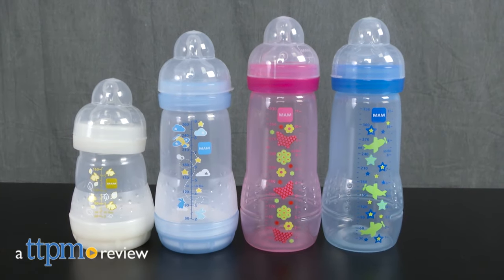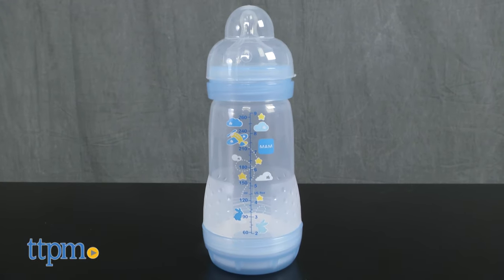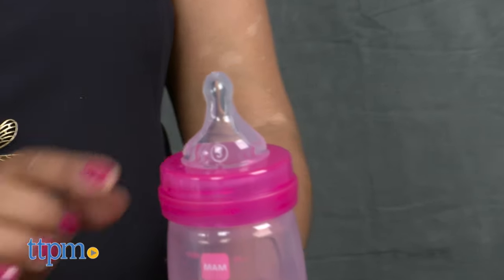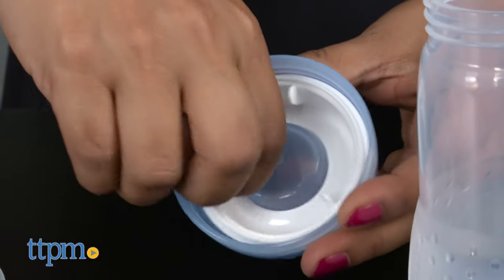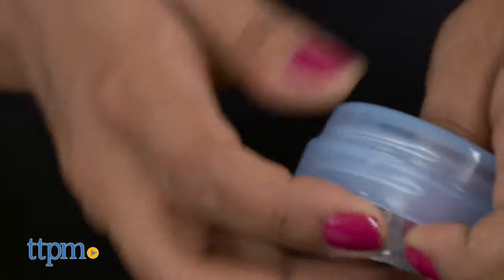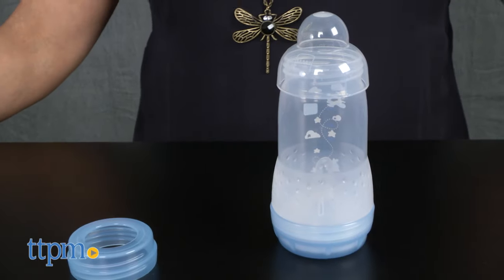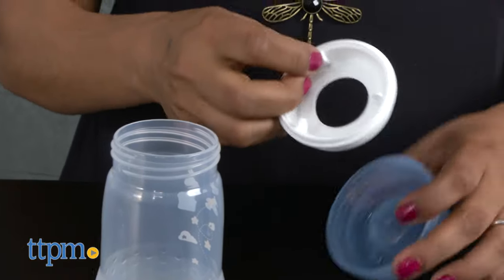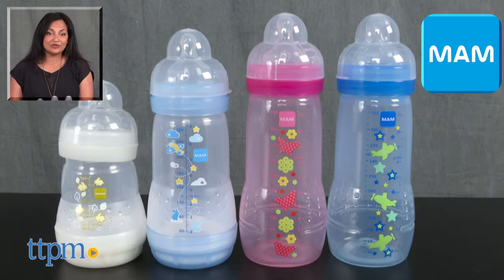Anti-Colic & Easy Active Baby Bottles from MAM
MAM line of baby bottles. Shown in this video is the Anti-Colic 5-ounce bottle (newborn and up), Anti-Colic 9-ounce bottle (newborn and up), and the Easy Active bottles in pink and blue (4 months and up). Slow-flow, flat, textured nipple so baby can latch. One of the best features of the MAM bottles is that they can be sterilized in the microwave in 3 minutes. Simply fill the base with water, place the nipple in the base, attach the bottle and lid to the cover, and microwave it. For full review and shopping info

Product Info:
MAM line of bottles shown in this video include: Anti-Colic 5-ounce bottle (newborn and up), Anti-Colic 9-ounce bottle (newborn and up), and the Easy Active bottles in pink and blue (4 months and up). Each bottle features a slow-flow, flat, textured nipple, which should make it easy for baby to latch on. One of the best features of the MAM bottles is that they can be sterilized in the microwave in 3 minutes. Simply fill the base with water, place the nipple in the base, attach the bottle and lid to the cover, and microwave it.